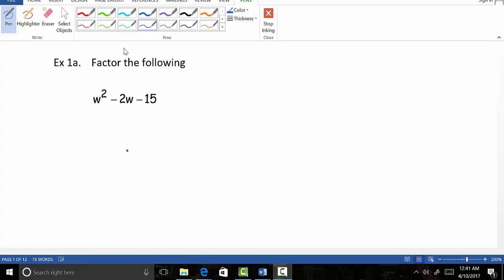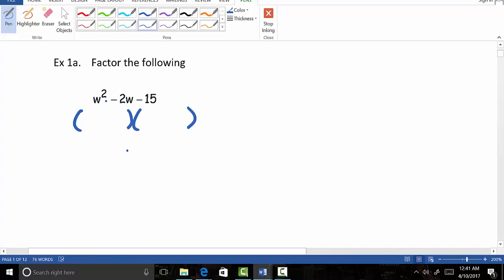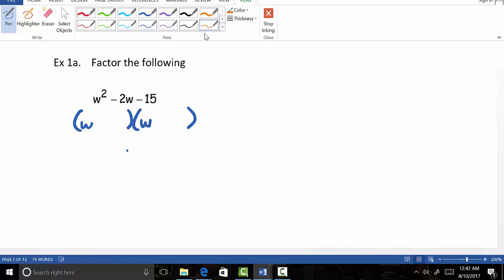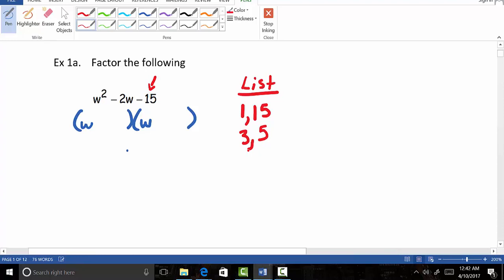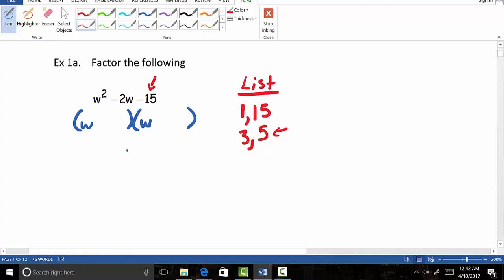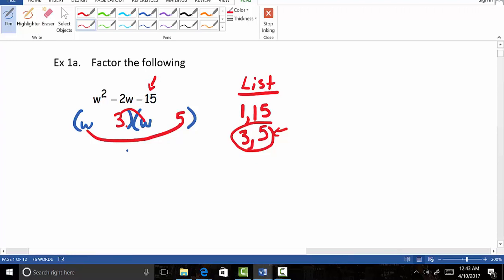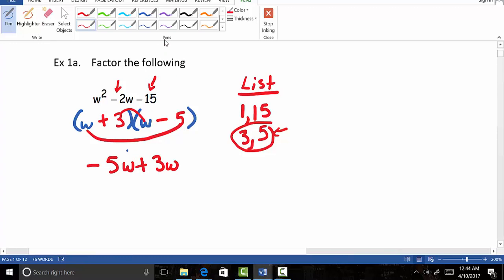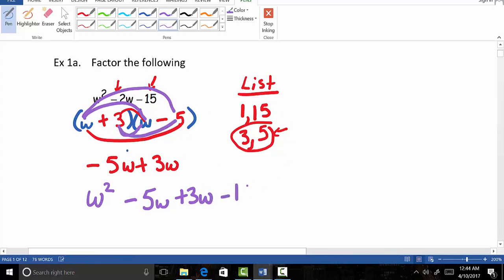4.3 and 4.4 Notes Example 1a